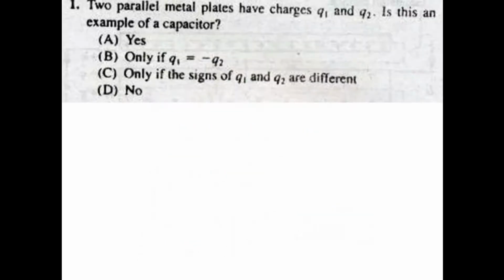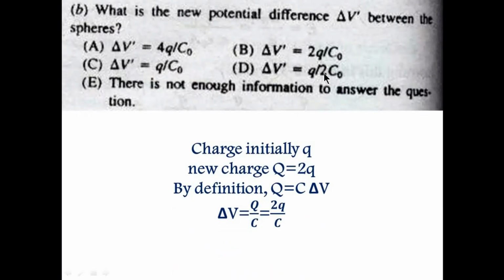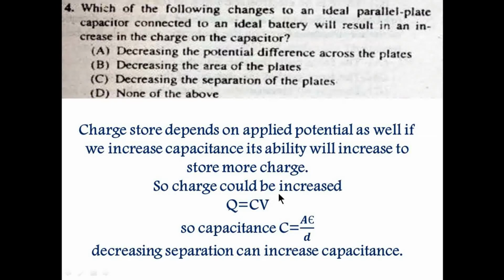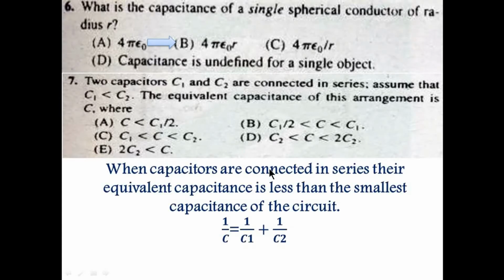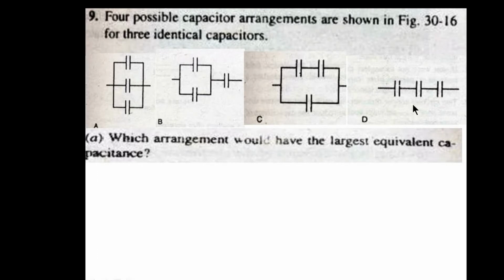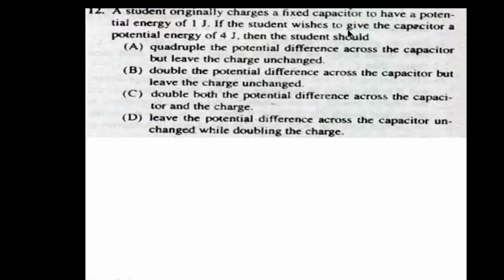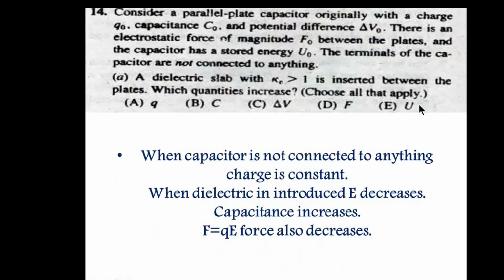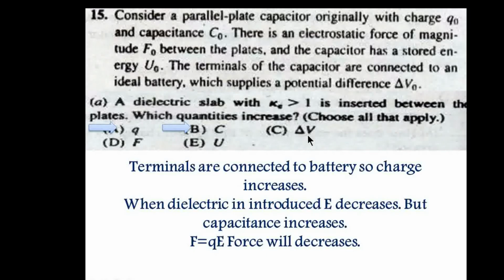Halliday Resnick Krane Volume 2 /chapter 30 Capacitance MCQ;s Solution/M.R Educational Channel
This video lecture contains MCQ's solution of chapter 30 from HallidayResnickKrane.